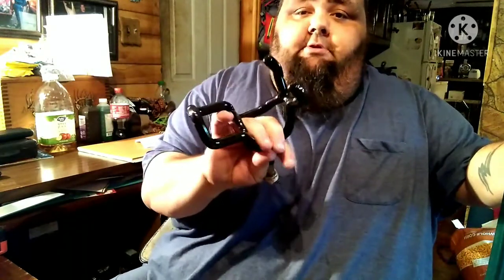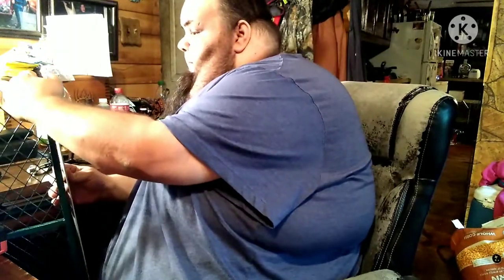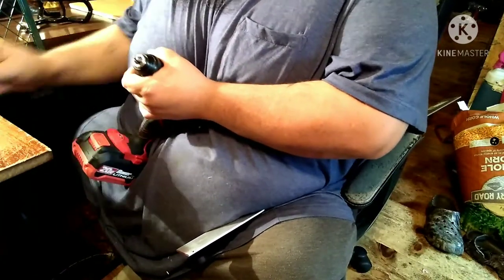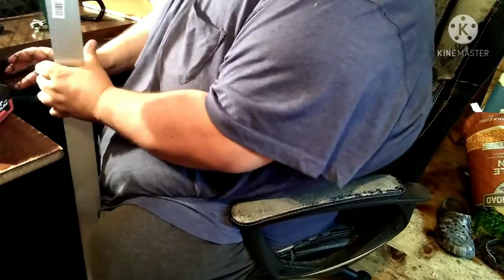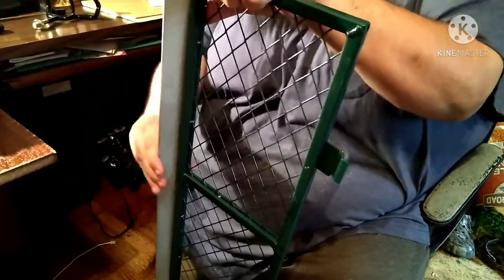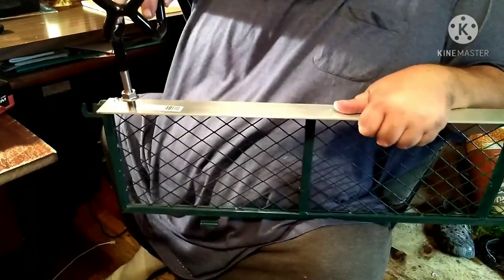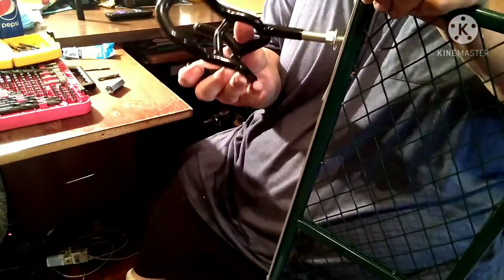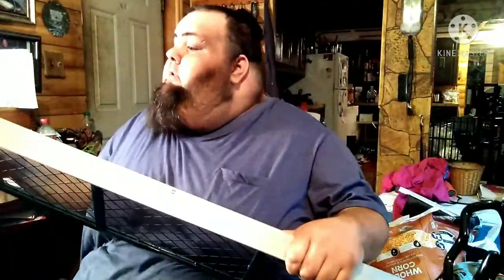custom fishing cart rod holders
custom fishing cart rod holders! used drift master rod holders from bottom dwellers tackle!!! fishing cart came from tractor supply!! got lot more diys for this fishing cart!! what diy should we do?